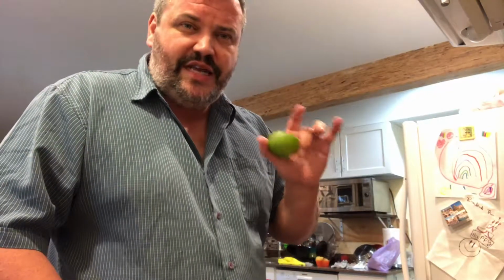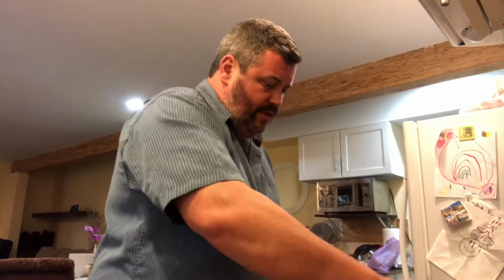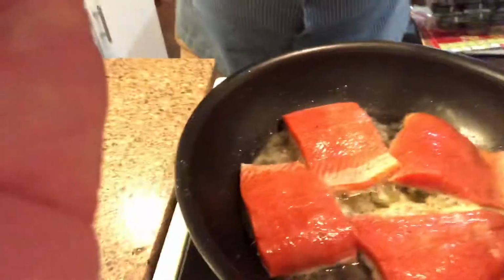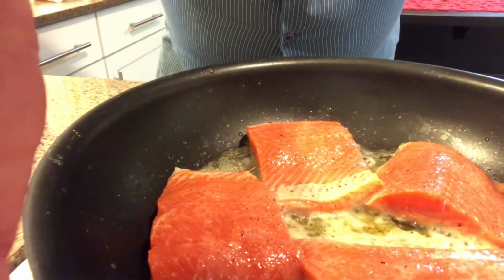The Single Man’s Chef, Episode 12: Salmon, Part 2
The importance of moistness, and use the good wine on yourself.